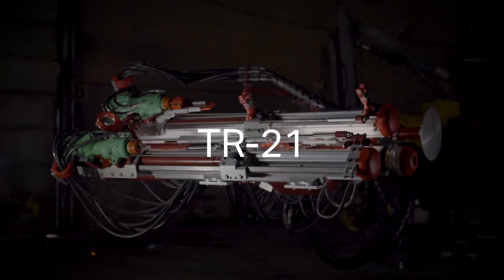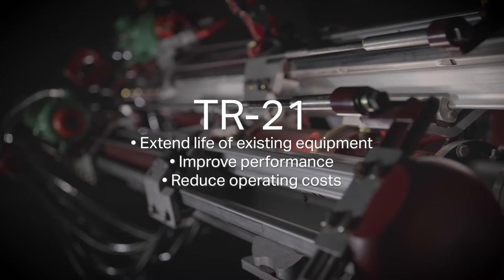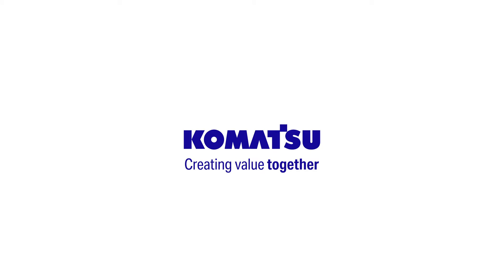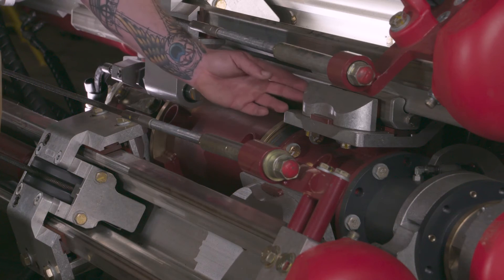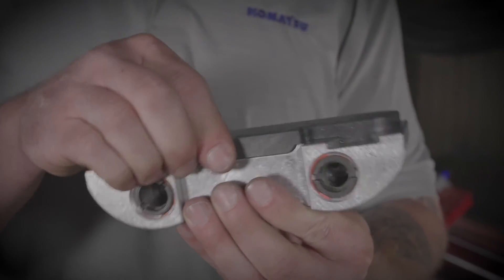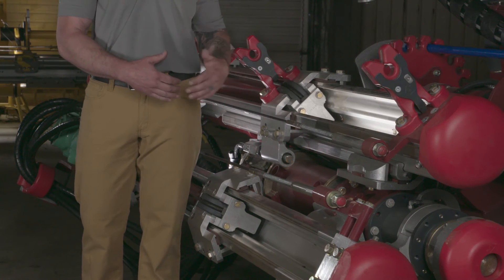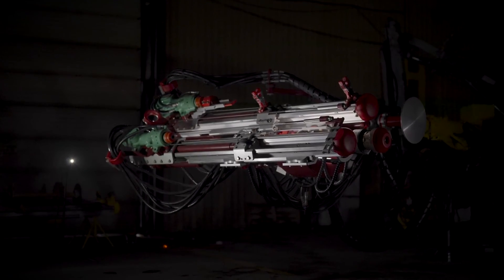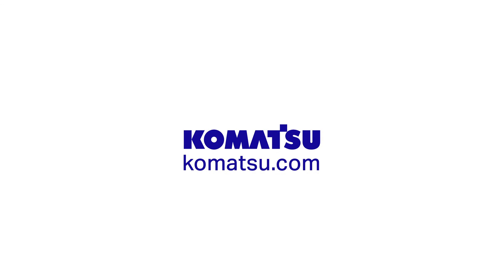Explore key features of a Timberock bolting head retrofit, episode #1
This multi-part series of short videos focus on key features and benefits of a Timberock bolting head retrofit by Komatsu. Each video spotlights one important aspect of a bolting head retrofit from a competitor jumbo to a Komatsu TR-21 — manufactured by Timberock — in each brief episode. In this first video Jameson Evans, Product Support Specialist, takes you through the all-important feeds, highlighting the benefits of the dual, independent feed design of the TR-21, the innovative and adjustable wear strips, and more.